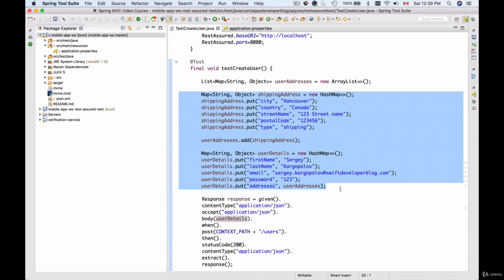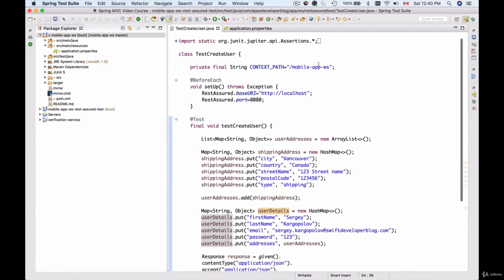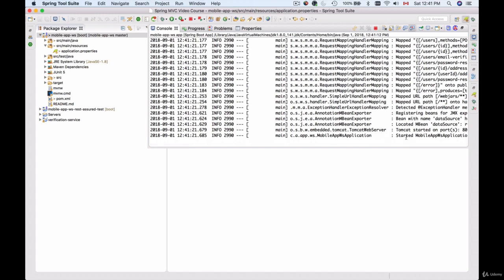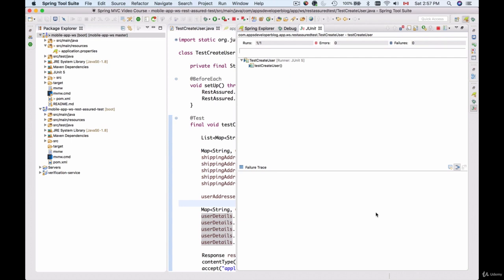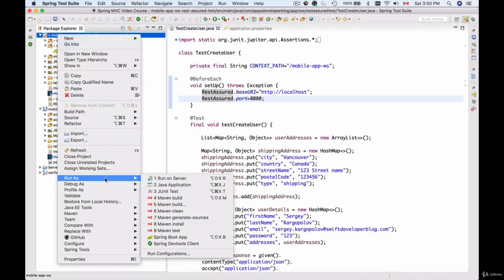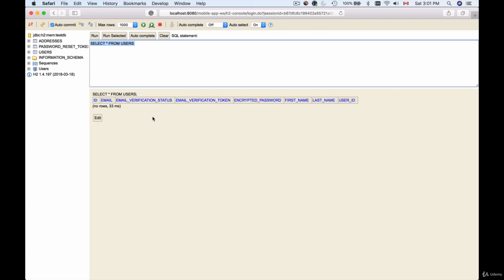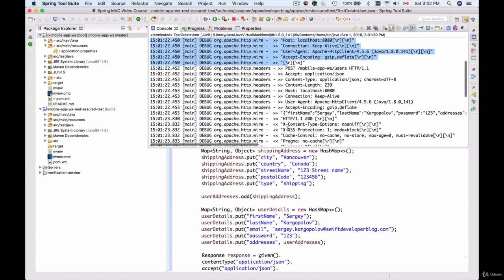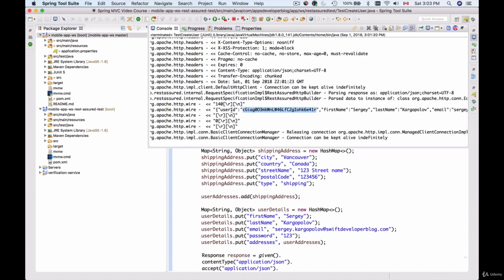8 Create User API Call Running a Test Case 257